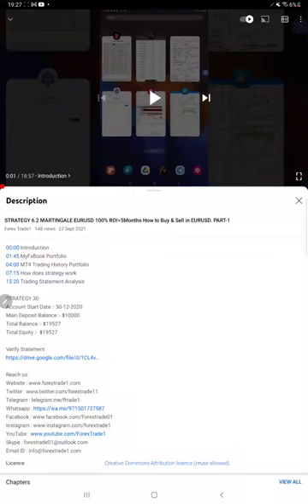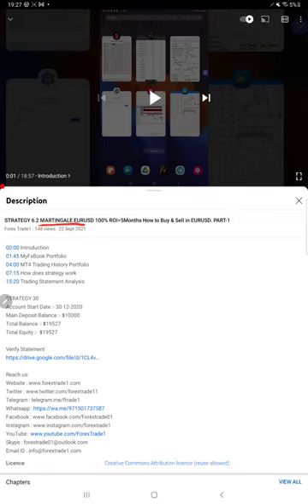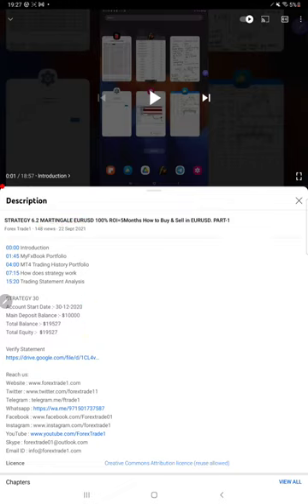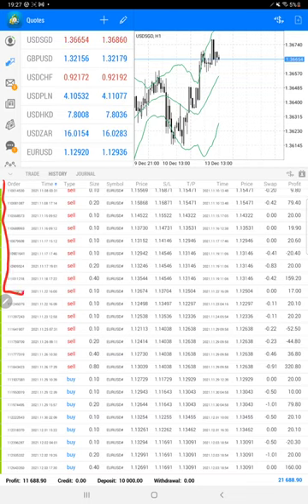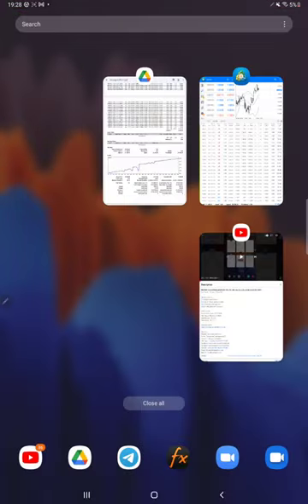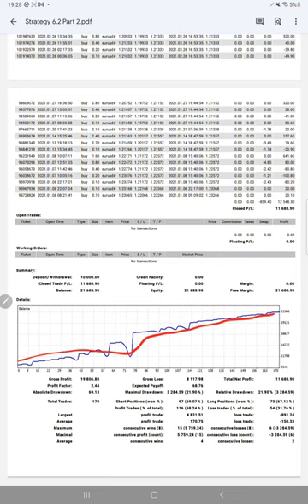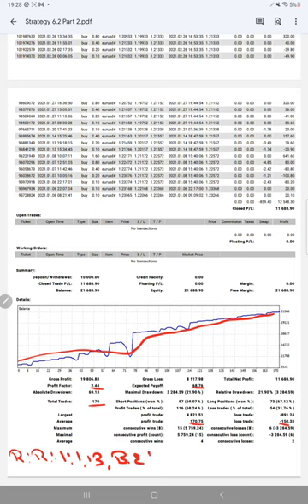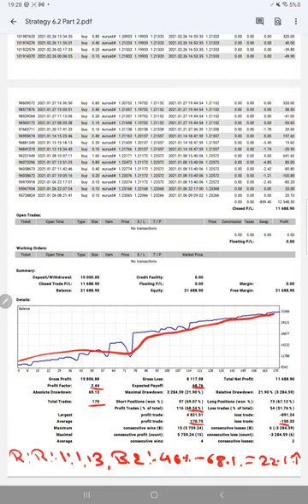STRATEGY 6.2 MARTINGALE EURUSD 116% ROI=8Months How to Buy & Sell in EURUSD. PART-2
00:00 Introduction
00:10 Verify Previous Update
00:30 MT4 Trading History Portfolio
01:05 Trading Statement Analysis